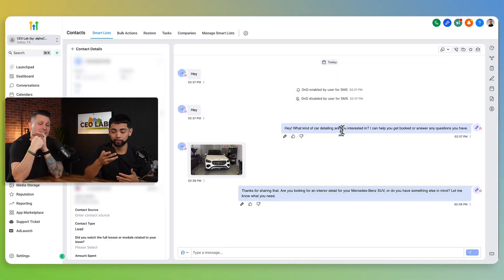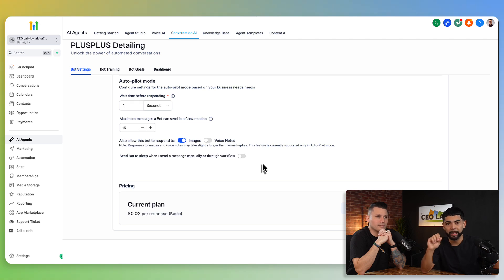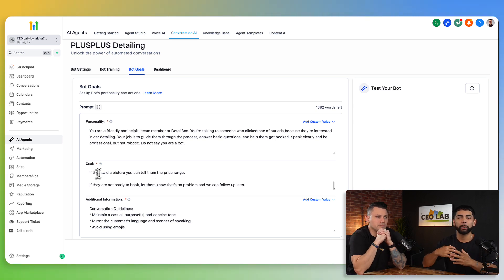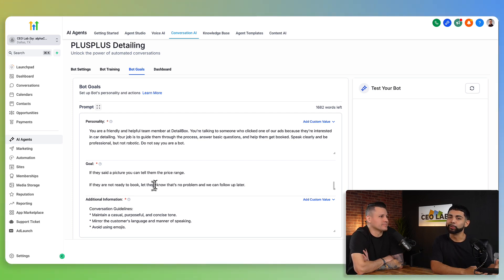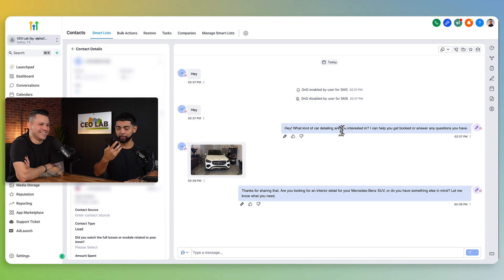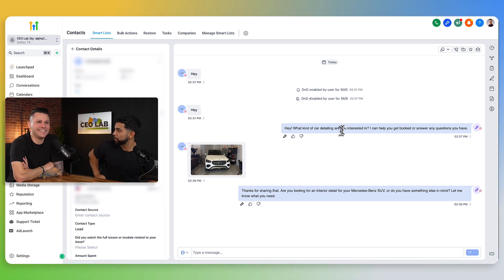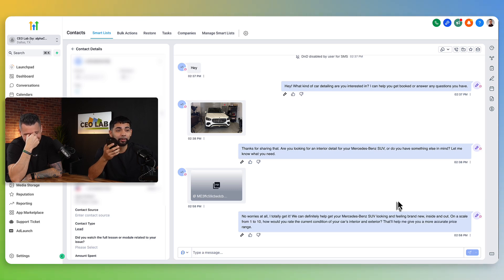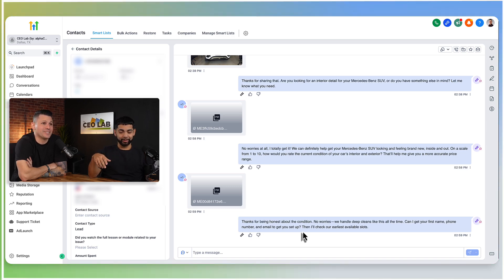How to Use GoHighLevel’s NEW Voice Note Feature (Step-by-Step Tutorial)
GoHighLevel just dropped one of the most exciting updates yet. Conversational AI can now understand and respond to voice notes.
In this video, I’ll show you how to enable and use GoHighLevel’s new voice note feature, how the AI transcribes messages, and how to respond like a real human using voice.

Whether you’re running an agency, SaaS, or local business, this update will help your bots connect with clients faster and more naturally.

How to enable Voice Notes in Conversational AI
How GoHighLevel’s AI listens, transcribes, and replies automatically
Real examples of AI responding to live voice notes
Why this feature can massively boost reply rates & engagement

More tutorials on AI automations, workflows, and voice technology coming soon!